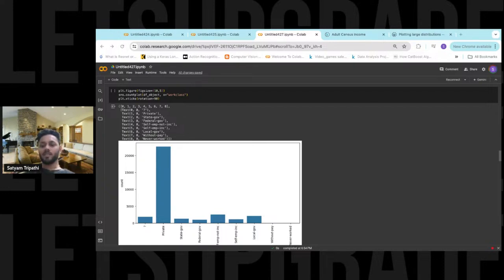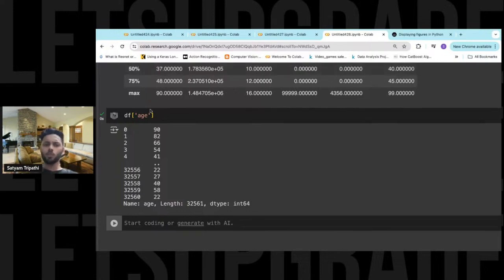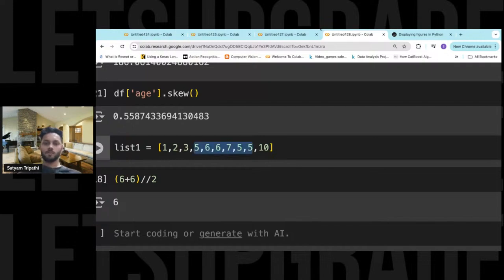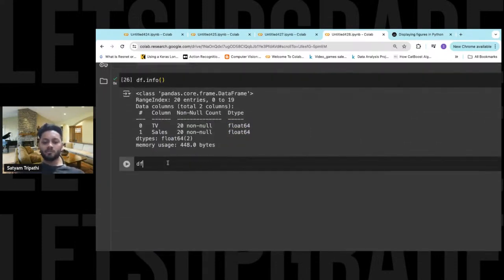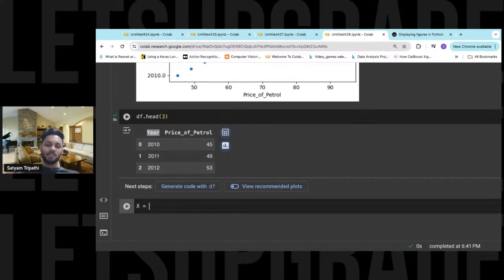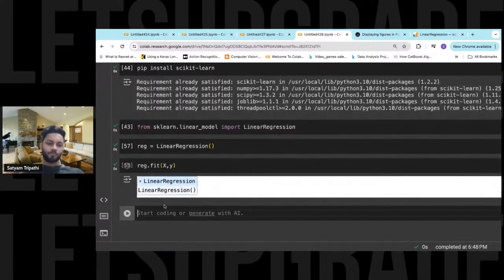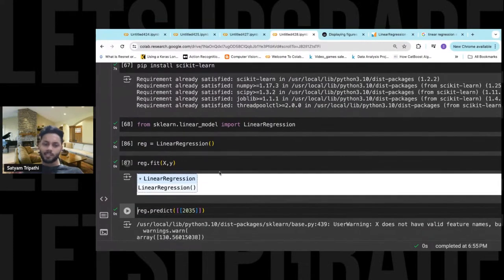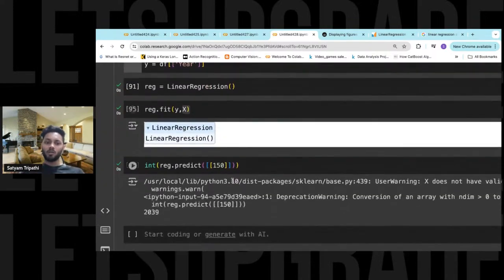Day 4 | Statistical Analysis & Introduction to Machine Learning | Data Science with Python Bootcamp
Data Science with Python 3 Days Bootcamp in collaboration with the Google Developer Group MAD Mumbai, National Skill Development Corporation, ITM Group of Institutions, and LetsUpgrade🤩